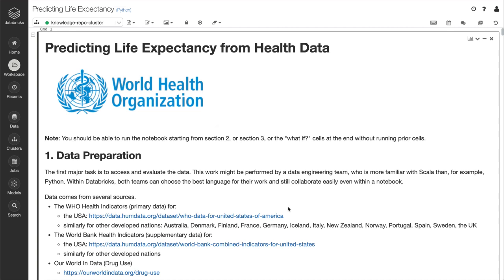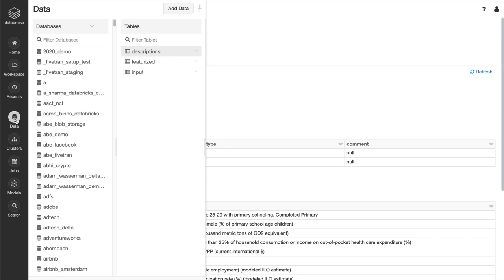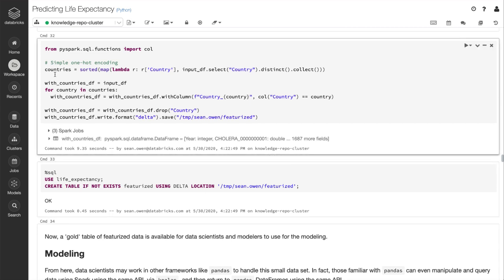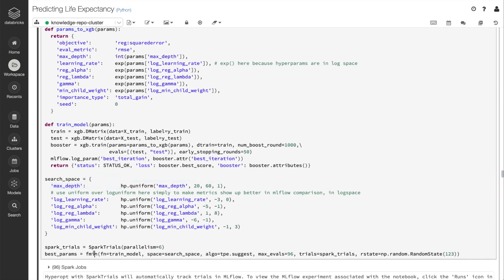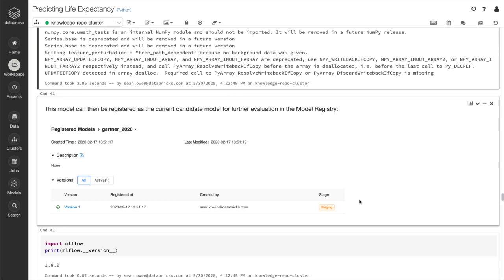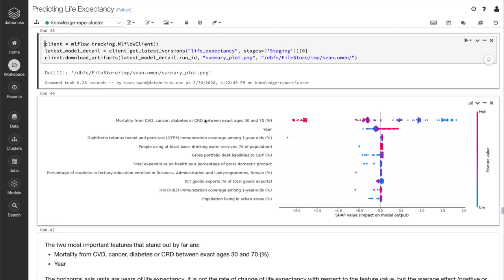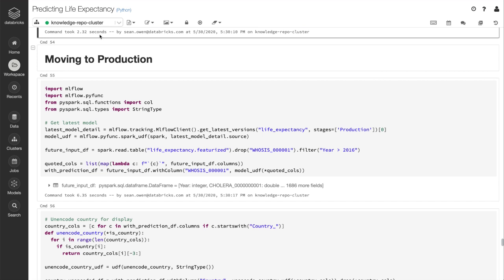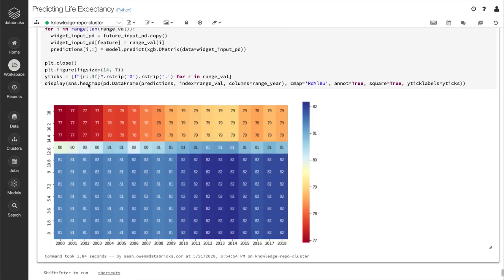Introducing MLflow for End-to-End Machine Learning on Databricks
Solving a data science problem is about more than making a model. It entails data cleaning, exploration, modeling and tuning, production deployment, and workflows governing each of these steps. In this simple example, we'll take a look at how health data can be used to predict life expectancy. It will start with data engineering in Apache Spark, data exploration, model tuning and logging with hyperopt and MLflow. It will continue with examples of how the model registry governs model promotion, and simple deployment to production with MLflow as a job or dashboard.